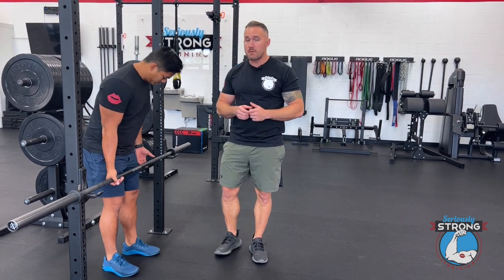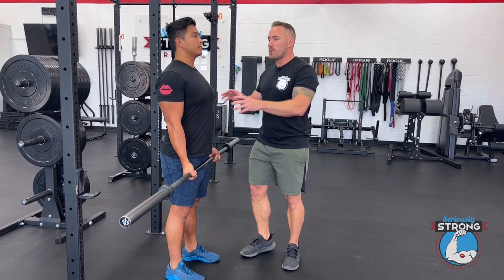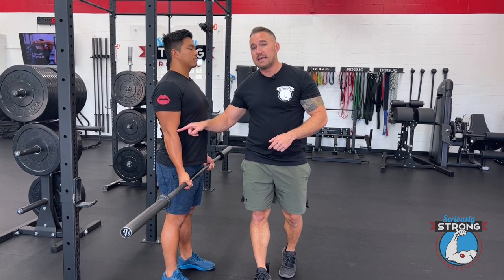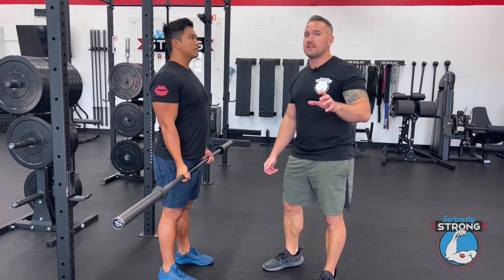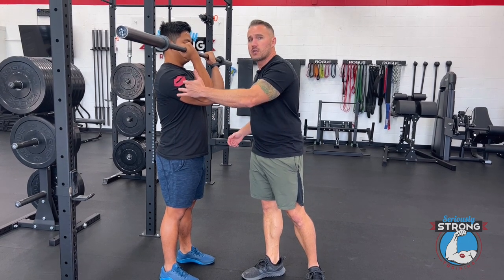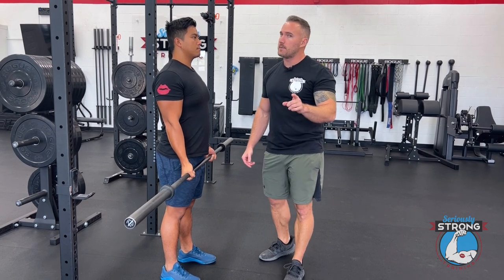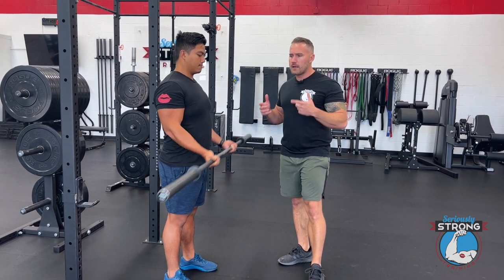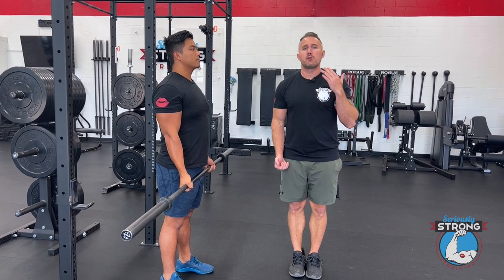How to do Barbell Curls for Really Big Biceps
Keith and Andrew from Seriously Strong Training teach you how to do Barbell Curls in this short video. Barbell Curls are a stable bicep builder and there is just something right about the way these feel.